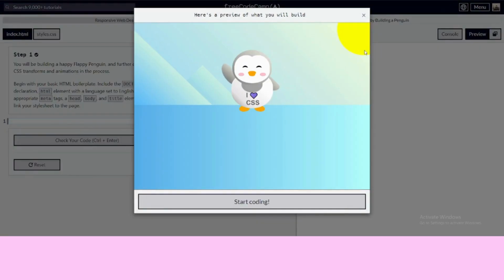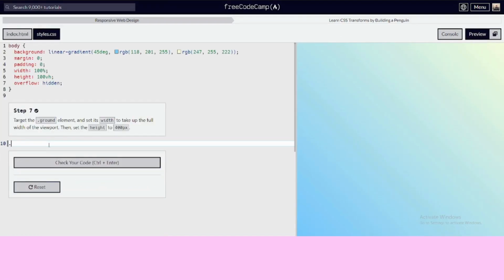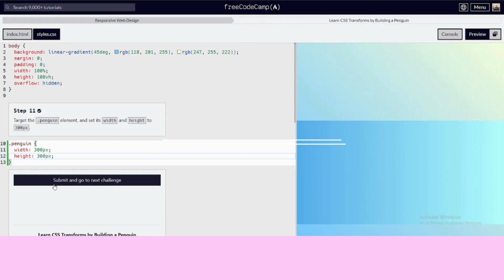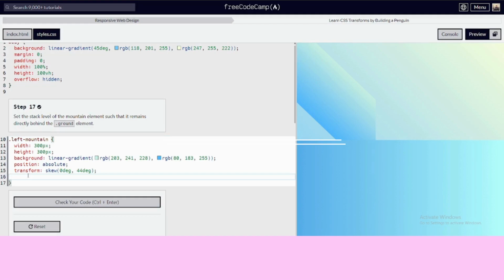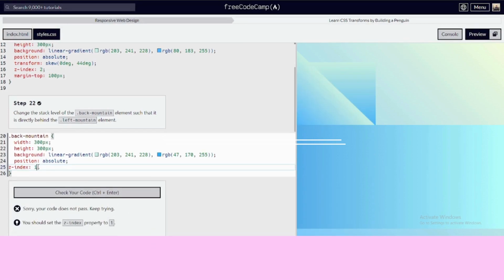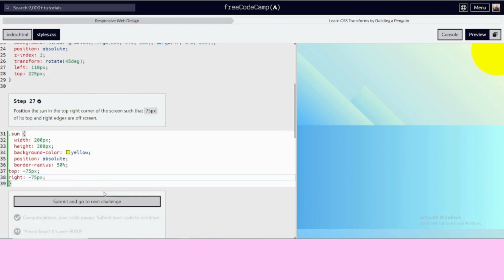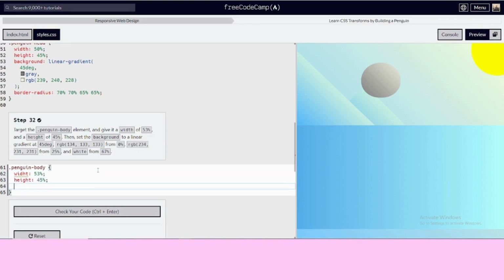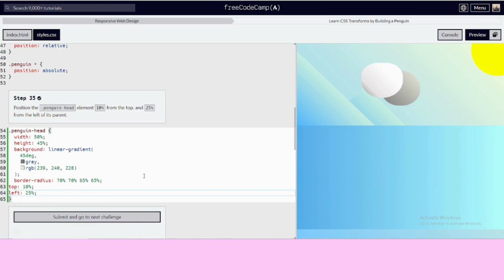Coding Tutorial - Flappy Penguin - Pt 1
In this coding tutorial, dev with me and learn to code a flappy penguin following the tutorial provided by freecodecamp.